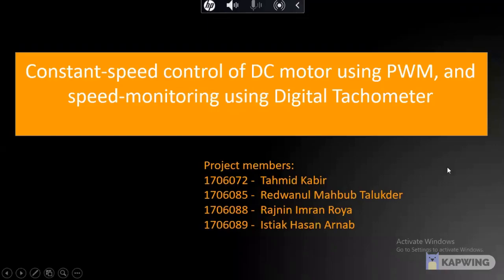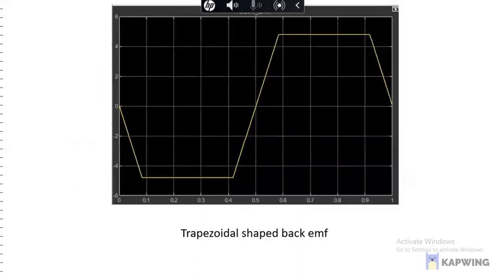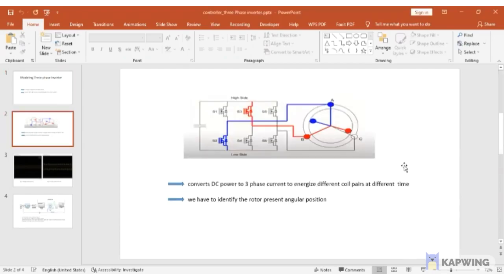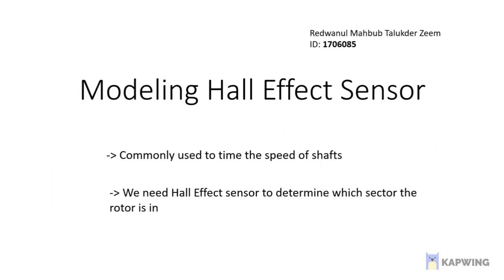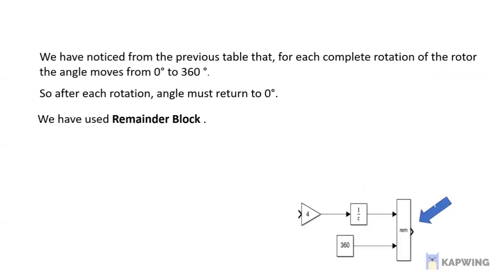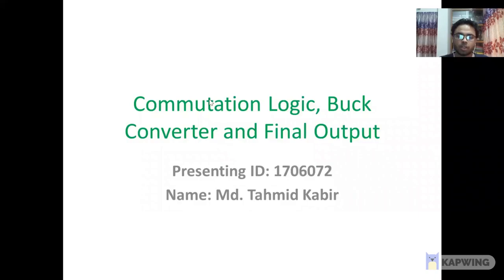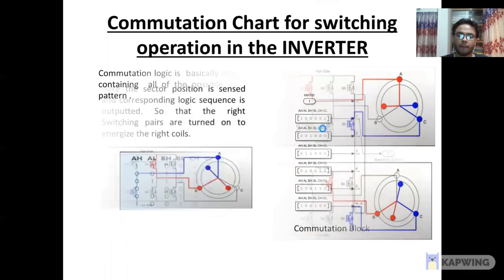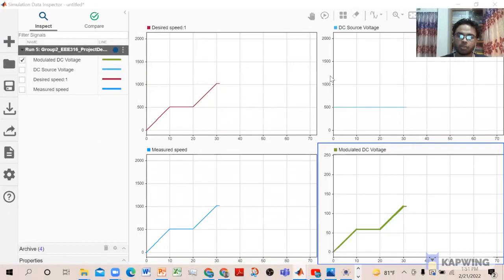Constant Speed control of DC motor using PWM, and speed monitoring using digital tachometer